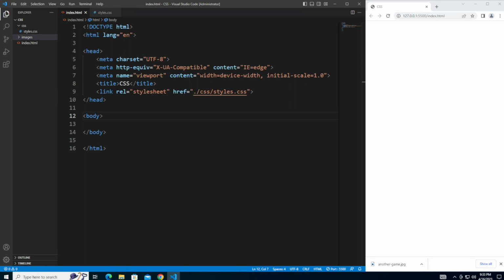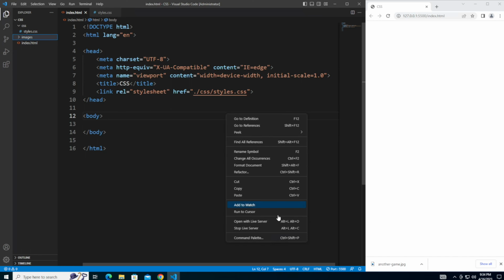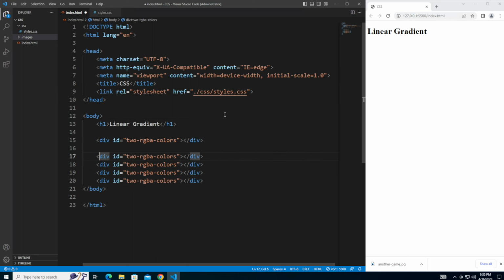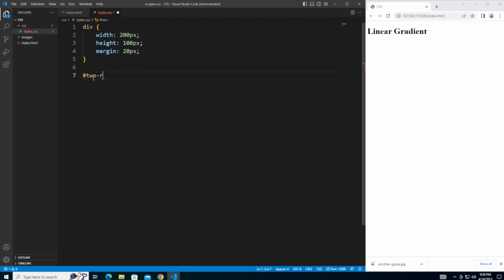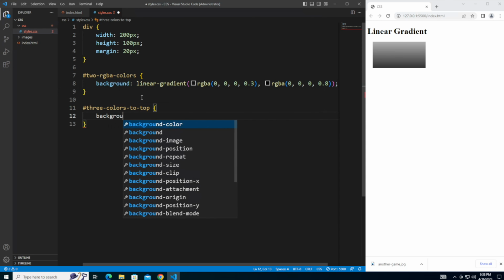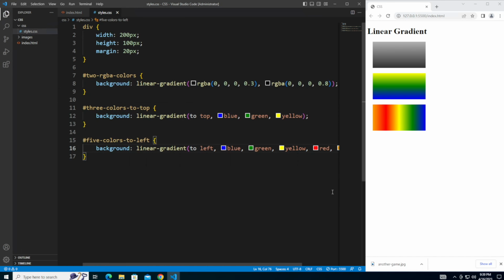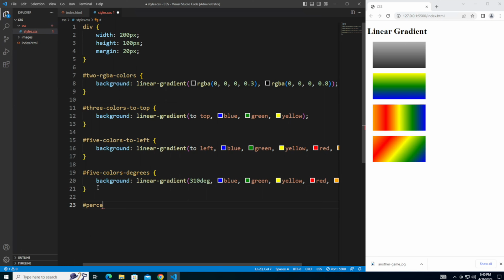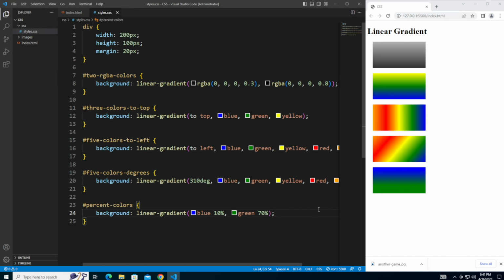Exploring Linear Gradients: A Beginner's Guide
Are you looking to add depth and style to your website backgrounds? Look no further than the linear-gradient property in CSS. In this beginner's guide, we'll cover everything you need to know about linear-gradient, including syntax, color stops, and different gradient styles. With practical examples and tips, you'll be able to create stunning gradients that will take your website design to the next level. Whether you're a beginner or experienced web developer, this video is a must-watch for anyone looking to add a touch of creativity to their website. Don't miss out on this opportunity to learn a valuable skill that will set your website apart from the rest!